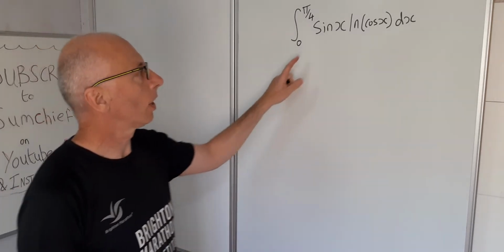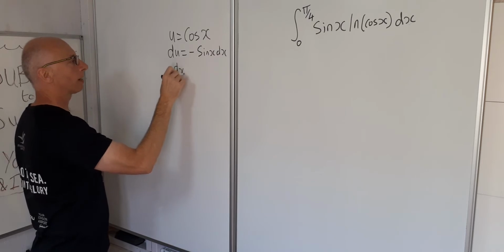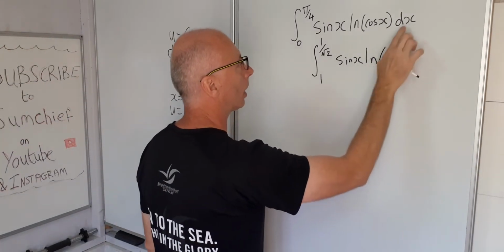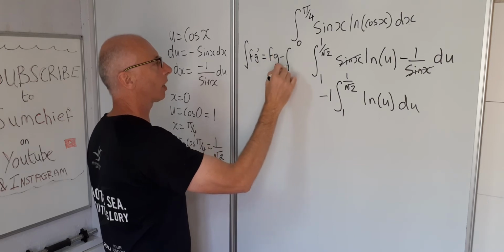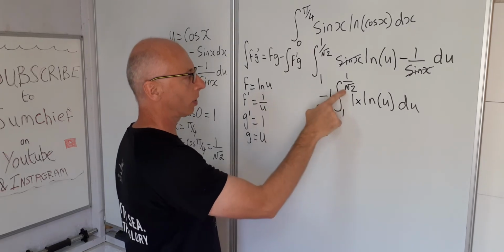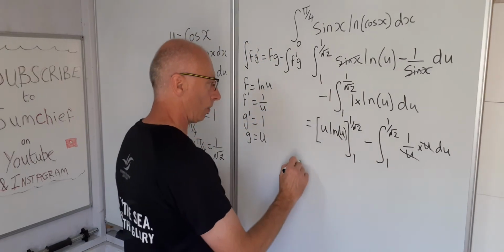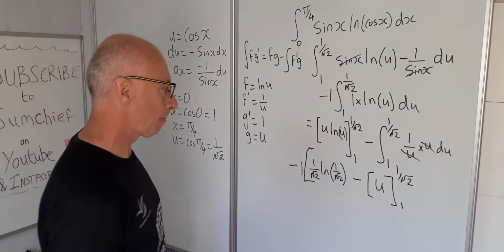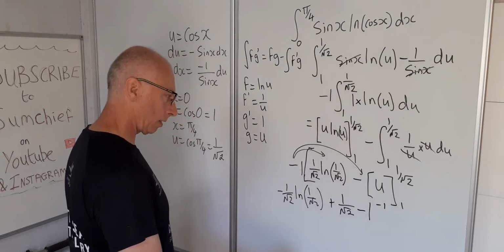The Definite Integral of sin(x) log(cos(x)) dx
Taking the Definite Integral of sin(x) log(cos(x)) dx with parameters of integration set at 0 to pi/4.
At the start it looks like by taking the integral of ln(cos(x)) might work as it is -tan(x) but a u-substitution starts good first as u= cos x will give us a sin x to cancel out the other sign .
Don't forget the parameters of integration need changing to allow for cos 0 =1 and cos (pi/4) = 1/sqrt(2).
We are then left with the integral of -log u . which after integration by parts we are left with u log u - u .